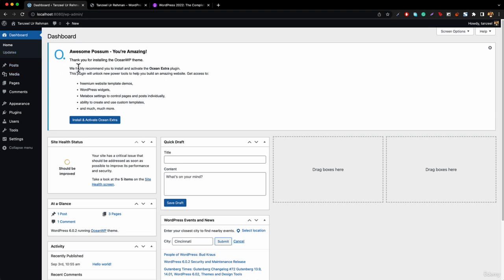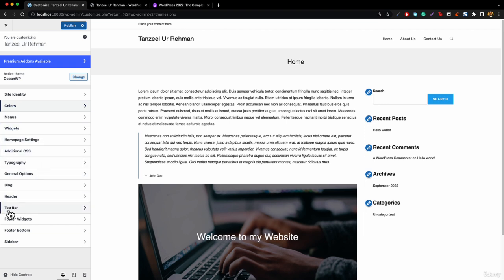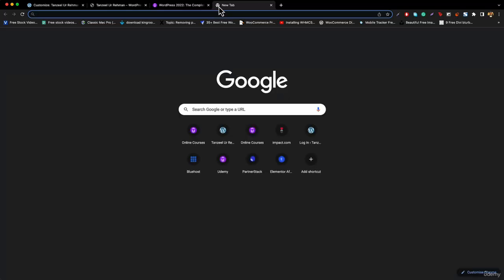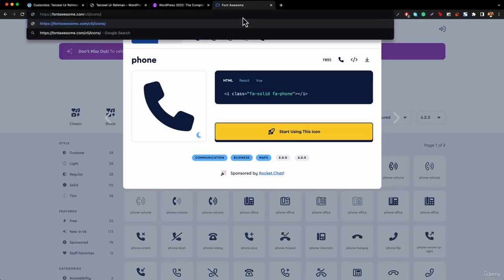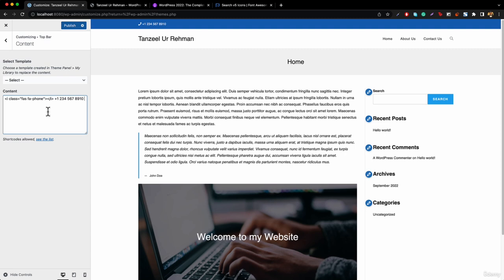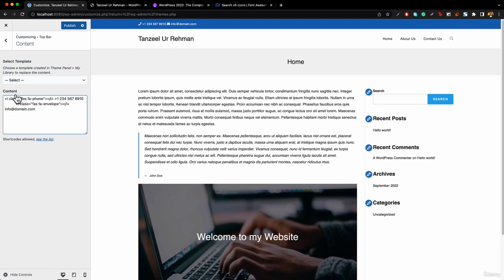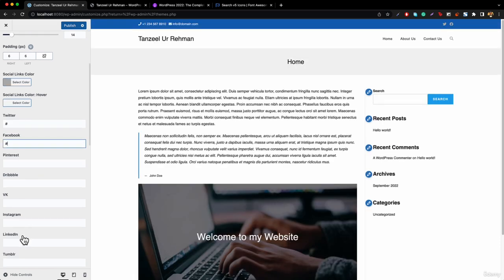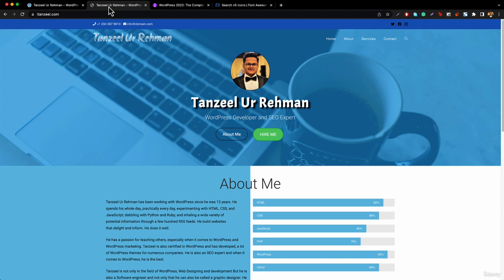14. Designing Top Bar